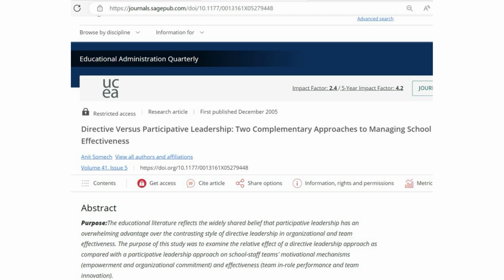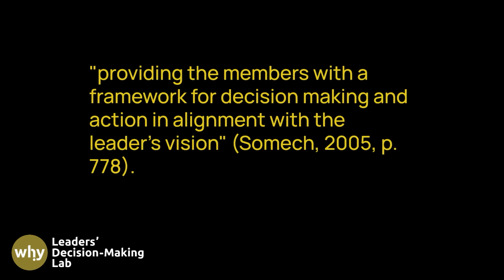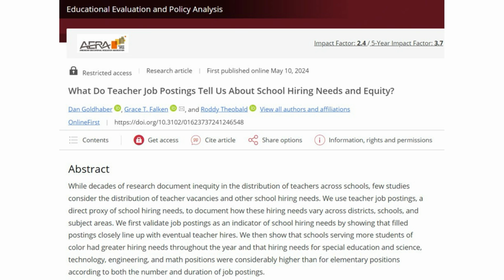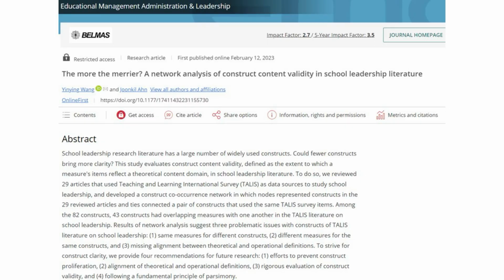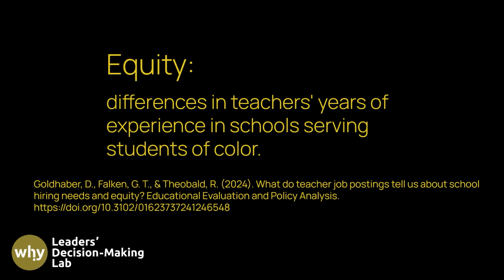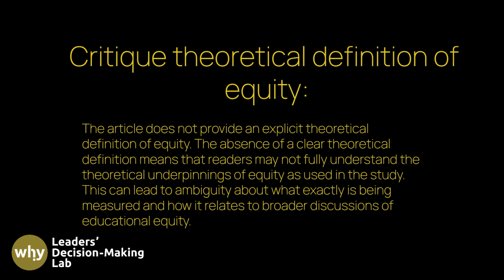Define Constructs: What Are Theoretical Definitions & Operational Definitions of a Construct?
What are theoretical and operational definitions in research? Theoretical definitions provide an abstract explanation of constructs, while operational definitions translate these constructs into measurable variables. How to critically analyze literature and emphasizes the significance of aligning theoretical and operational definitions to ensure valid and reliable research findings?

00:00 Introduction
00:52 Examples of Theoretical Definitions
01:30 Challenges with Theoretical Definitions
02:25 Operational Definitions
05:19 Example: Equity in Educational Research
07:15 Critiquing Literature